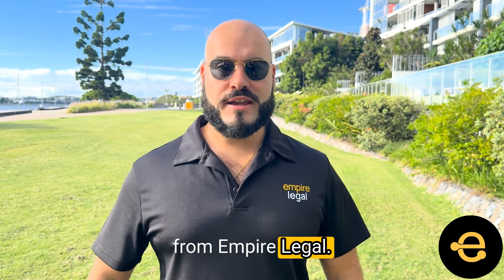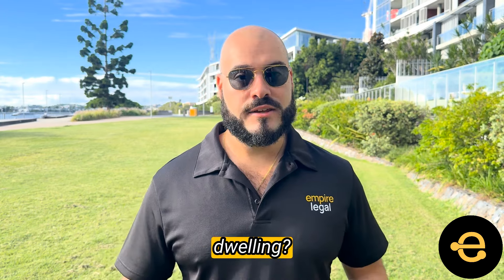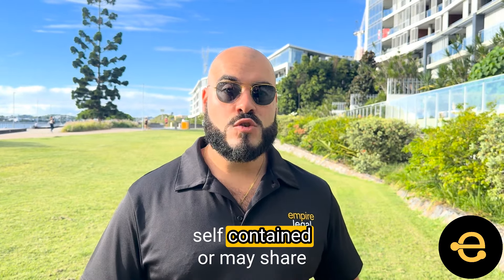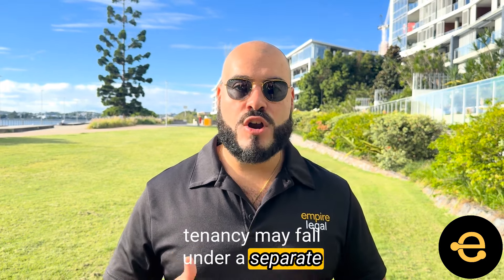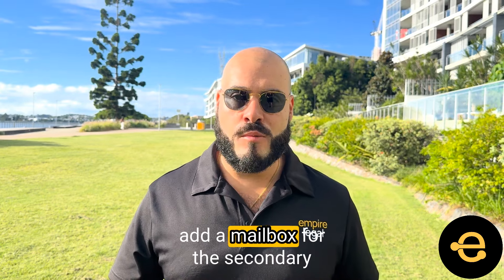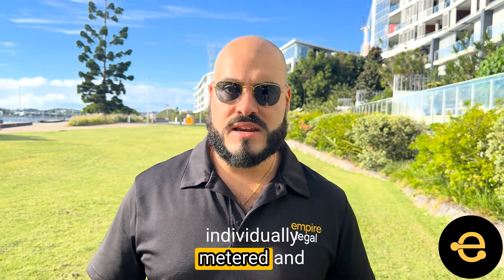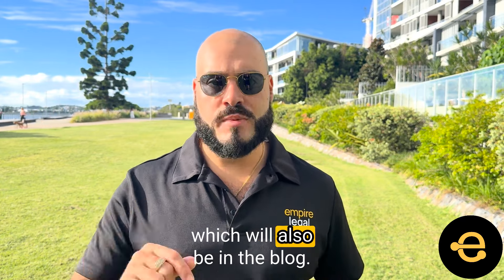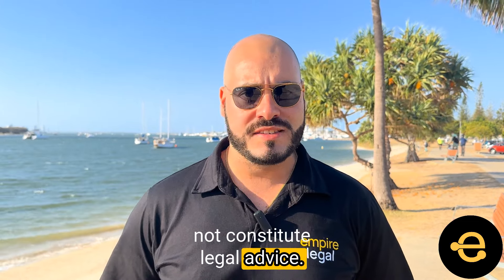Granny Flats in Queensland (QLD) - what you need to know!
In this video explain all you need to know about Granny Flats in Queensland...

This video/blog is great for - QLD property owners, real estate agents & mortgage brokers who want to know more about Granny Flats in Queensland!

Prefer to read the blog?

We service Queensland for all conveyancing, aiming to provide the best conveyancing in Queensland. We would love to help with any real estate property buying or selling!

Note: all information is general in nature and as each matter is unique please contact our office for tailored advices: the above does not constitute legal advice.